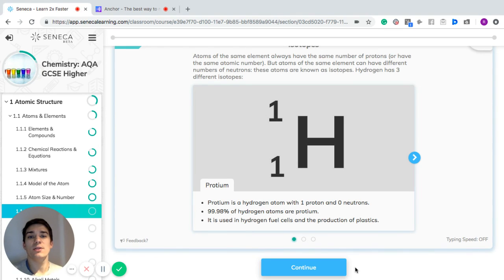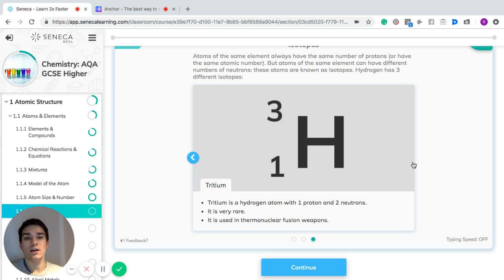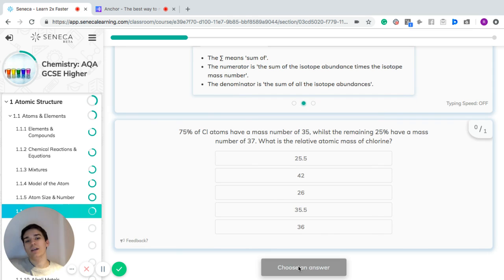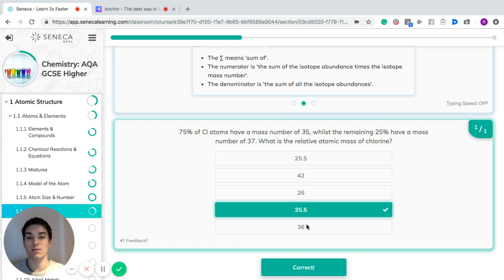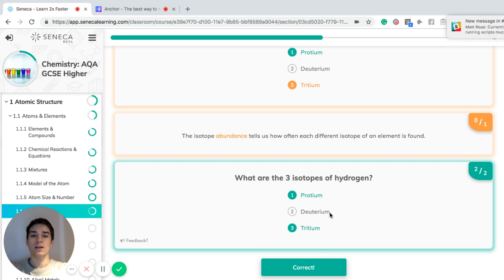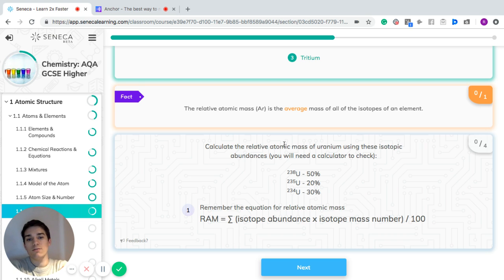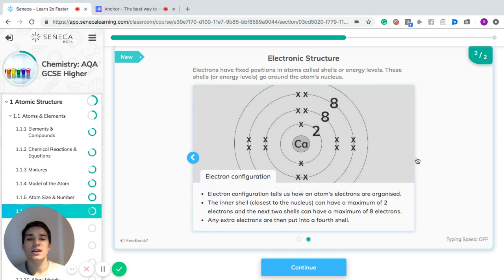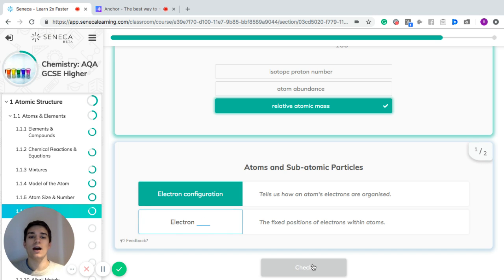Isotopes - Seneca - Learn 2x Faster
Covering everything you need to know about isotopes from Chemistry: AQA GCSE.